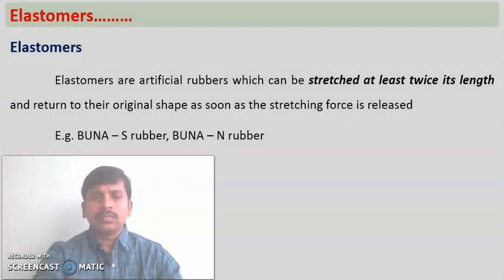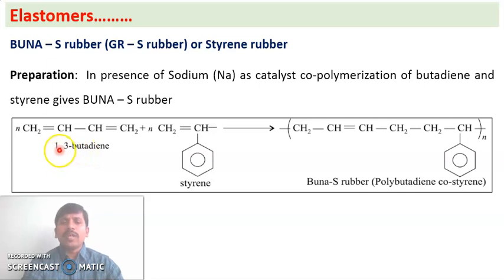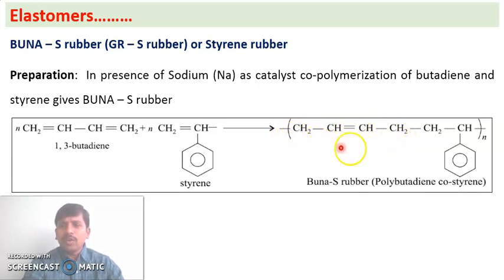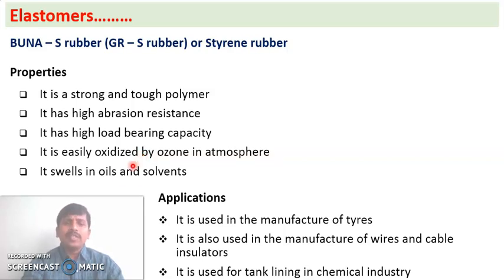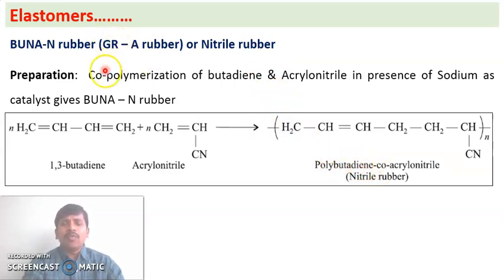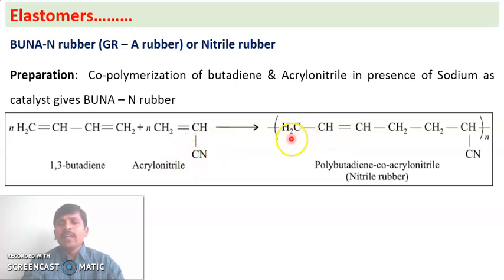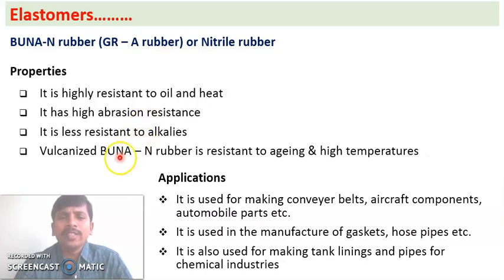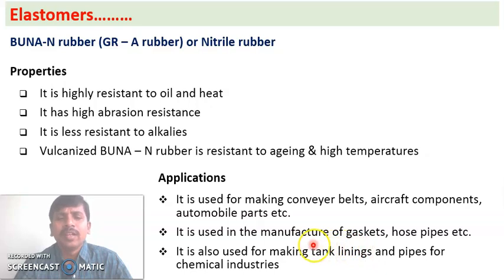4.10 Elastomers – Buna S, Buna N – Preparation, properties and applications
Related topics with links

Title of the Course : Engineering Chemistry
Couse Code   : 19AC14T /19AC24T
Unit    : 4. POLYMER CHEMISTRY
Year    : I B.Tech
Semester   : I (CSE)  II (EEE, ECE & AIDS)